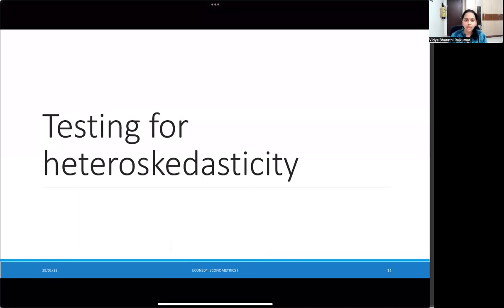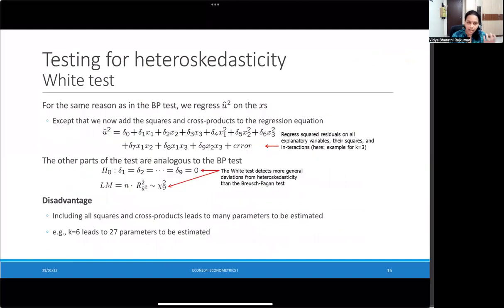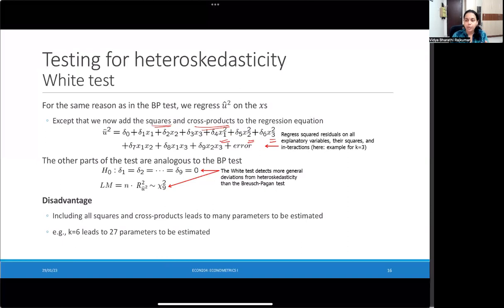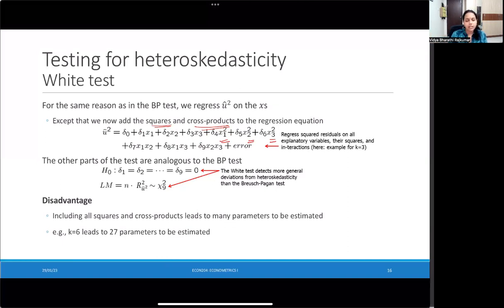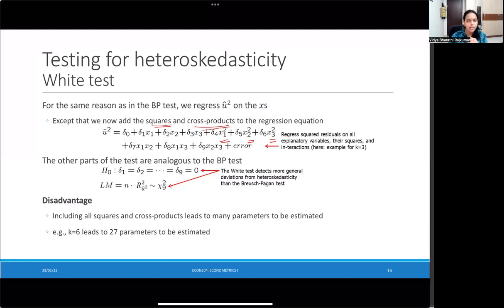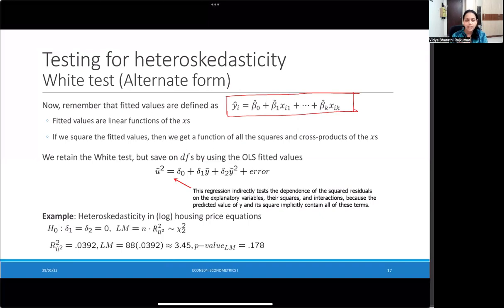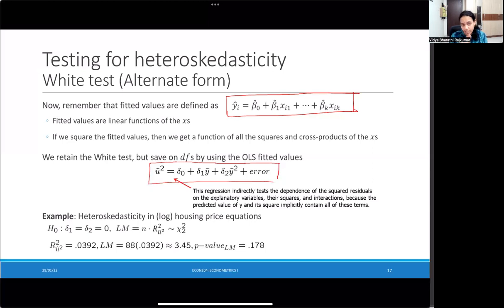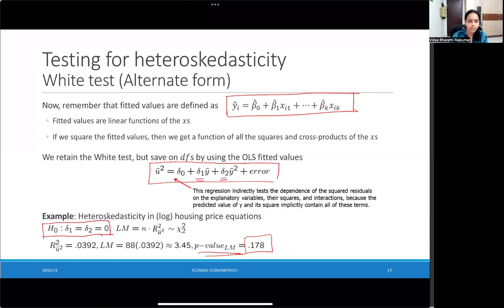03b - Testing for Heteroscedasticity - White test